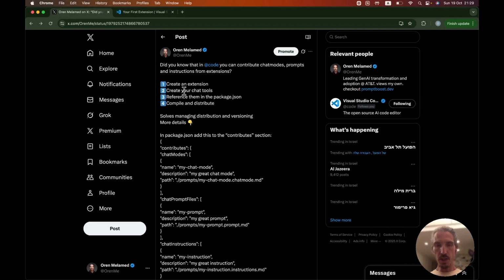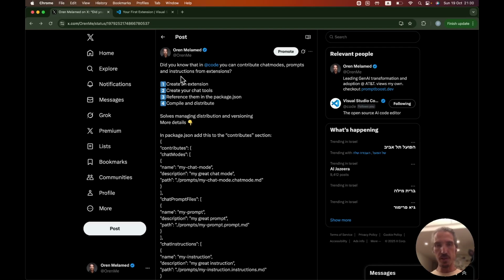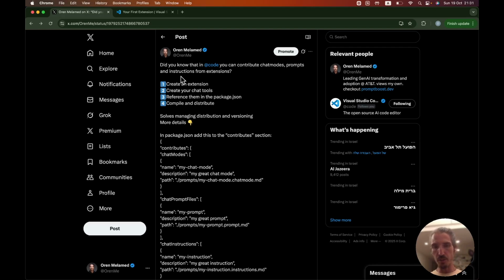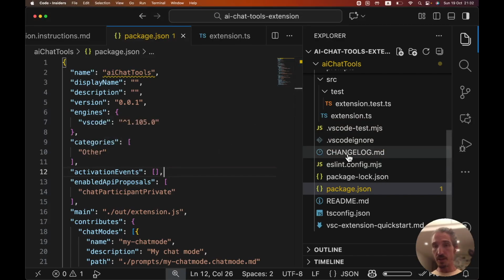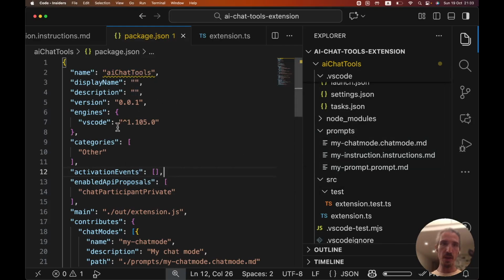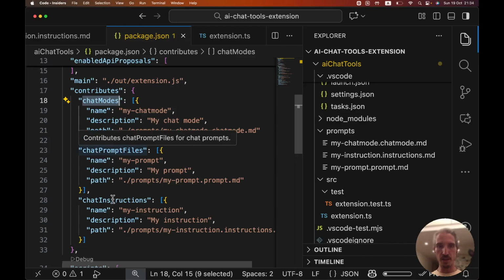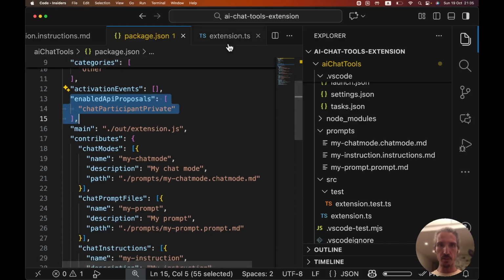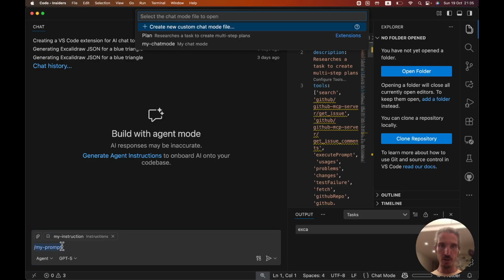VSCode extension contributed chat tools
Following the X post on this subject I got a lot of requests on how this works so decided to put on this video
So if you want to start building effective bundles of chat modes, instructions and prompts and have VSCode marketplace handle distribution and versioning you came to the right place